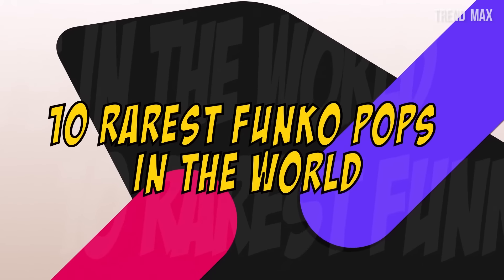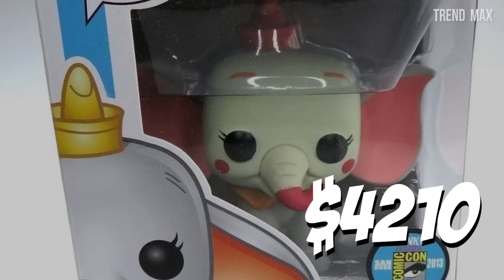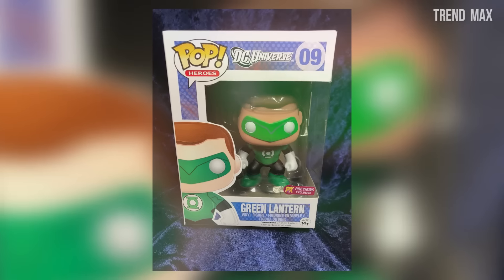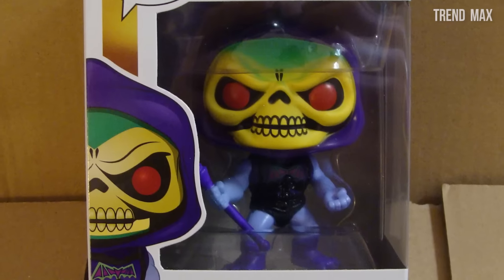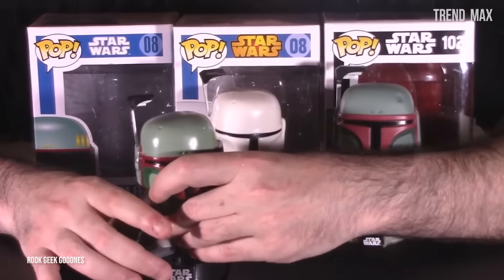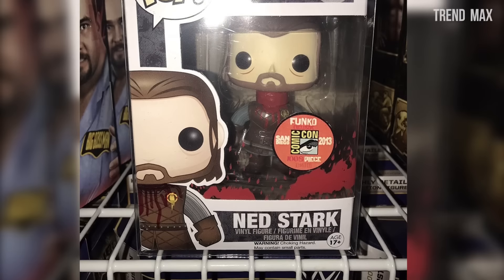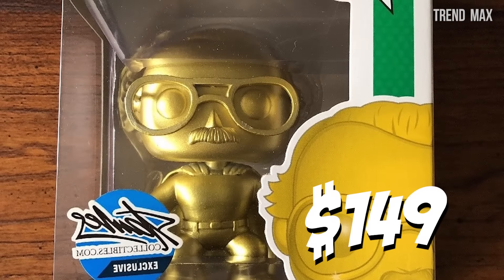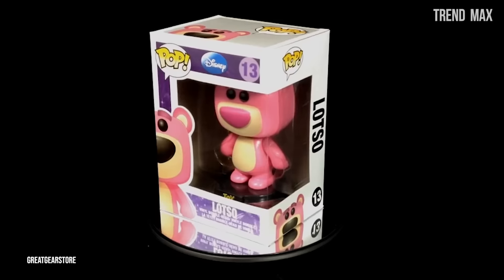The RAREST FUNKO POPS (And The Most Expensive Too)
Meet the rarest funko pops in the world. If you like to collect these peculiar dolls then you will want to have the ones in this video, however some may cost a lot of money.

-Dumbo Clown
One of these rare Funko Pops comes from one of the classic Disney movies from 1941. This is the adorable and famous elephant with big ears, who’s called Dumbo, referring to the word “dumb”.

-Holographic Darth Maul
 Who would have thought that the evil, agile and smart character from the Star Wars movie would become a Funko Pop? Without a doubt, the evil also sells.

-Green Lantern
Do you like shiny objects? Are you a DC Comics fan? Do you love Green Lantern? Don’t go anywhere because this Funko Pop was made for you.

-Skeletor black Hood
Finding a Skeletor or He Man in Funko Pops is very rare since they’re not that famous these days.

-Metallic Genie from Aladdin
Everytime we watched the Aladino movies, we wished one of these genies would appear in our lamp and grant us three wishes. That’s why, the creators of the Funko Pops thought about selling this amazing character from a classic Disney movie.

-Boba Fett
Most of the Star Wars fans like to collect stuff about this incredible saga which are extremely expensive since they have a huge sentimental value for them. The Funko Pop community of Star Wars wouldn’t be an exception.

-Ned Stark headless
To remember this sad fact, what’s better than a headless Pop? What’s true is that it didn’t only make the fans go wild since there were only 1008 of these made.

-Bloody Rorschach
This Pop was based on a comic that was released around the 86 and 87. He’s a fictional antihero that was part of the series of Alan Moore and Dave Gibbons.

-Metallic signed Stan Lee
Did you think Pops were only based on fictional characters? The creator of the comics that have cause a great impact in the world is also a Funko Pop and has a special gold version.

-Lotso Flocked Funko Pop
I bet you remember this pink, cute and soft bear from the movie Toy Story 3. I’m sure that now you don’t get tricked by appearances since this bear ended up being the villain of the movie.